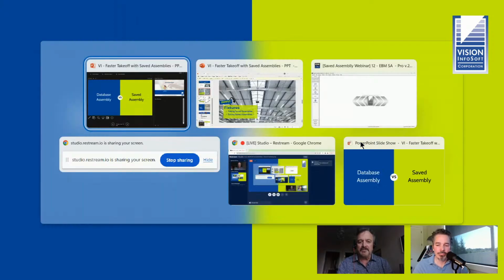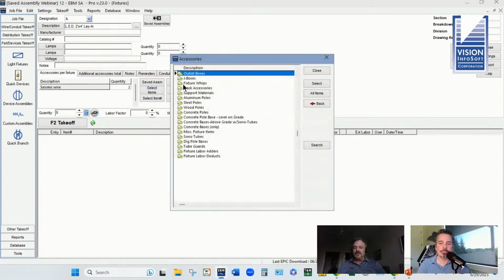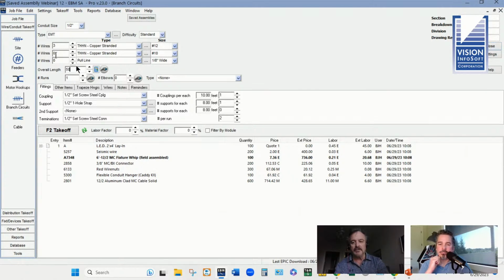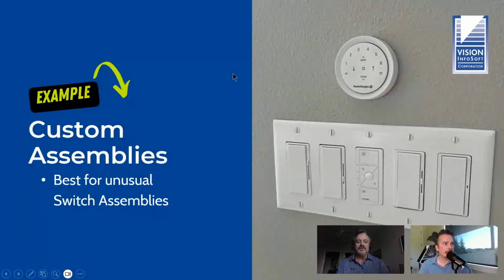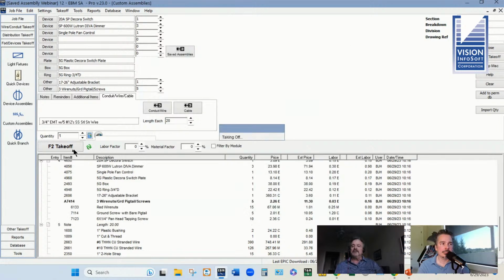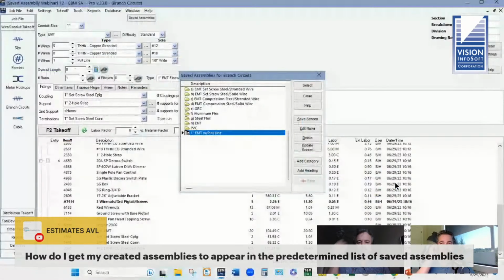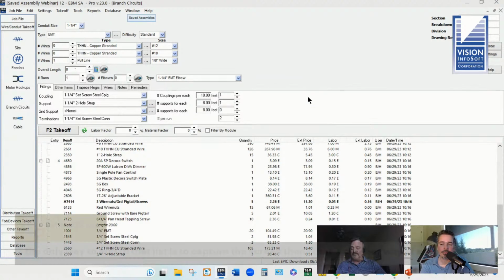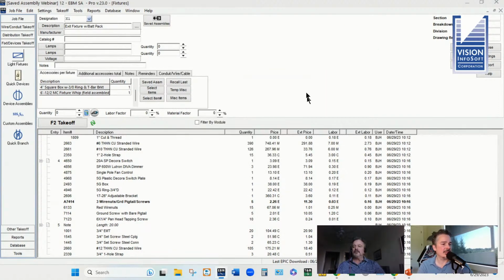Faster Takeoff with Saved Assemblies - Electrical Estimating Tips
It’s a fact that the more electrical jobs you bid, the more jobs you win. So, if you’re like most electrical estimators, you’re on the lookout for ways to bid faster without losing consistency or accuracy.

In this video, our professional electrical estimator, Brian Hoffelder will share time saving shortcuts for working with assemblies in Electrical Bid Manager (EBM).

- use, edit and save custom assemblies
- use saved assemblies when you’re bidding fixtures, branch circuits, and more.

00:00 Introductions
02:01 Database Assembly vs Saved Assembly
03:48 How Saved Assemblies Work with Example
07:31 Example: Branch Circuits
10:12 Example: Custom Assemblies